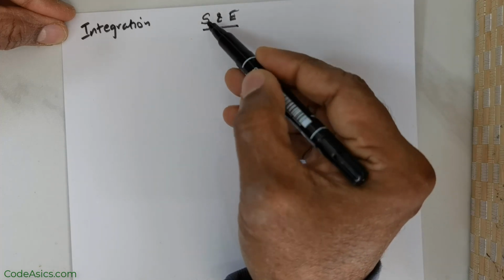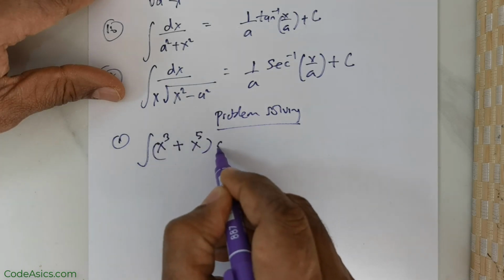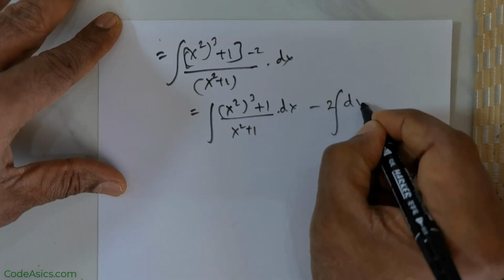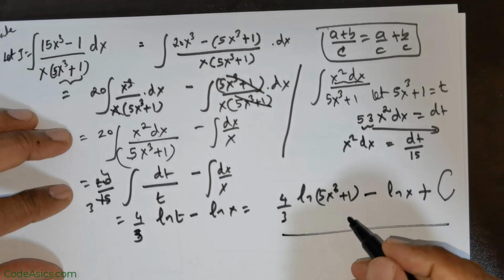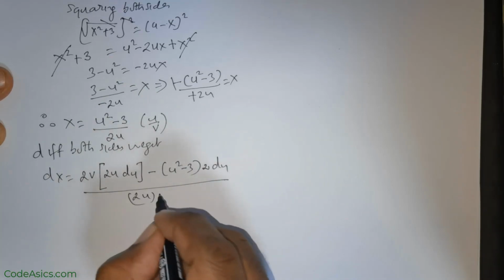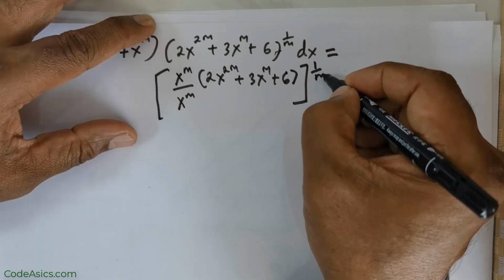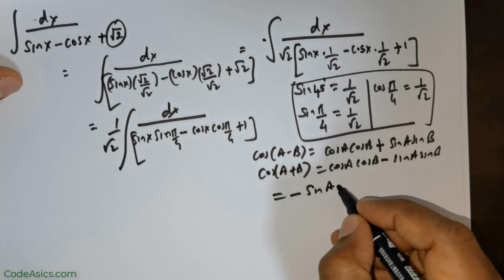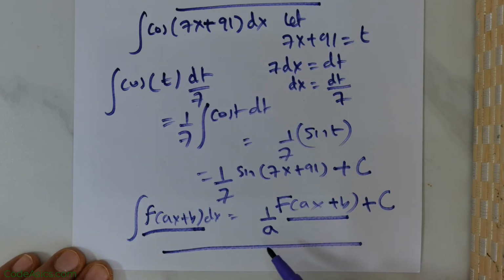Integration complete | Beginners to Advanced | Part I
This Topic on Integration is from Basics to Advance and will Cater to All Secondary School , University  and Competitive Exam requirements
Please Check our Courses